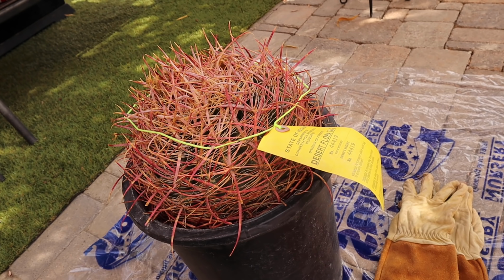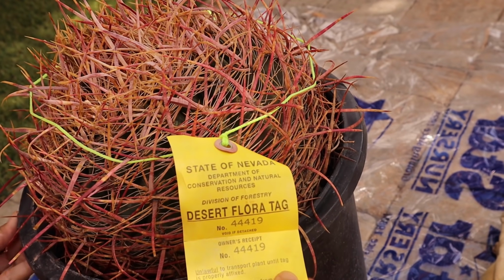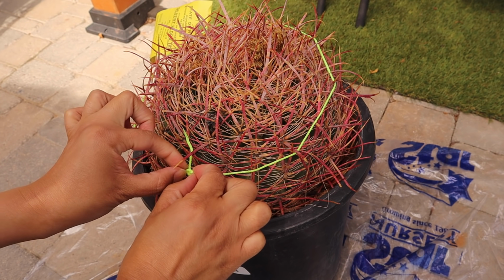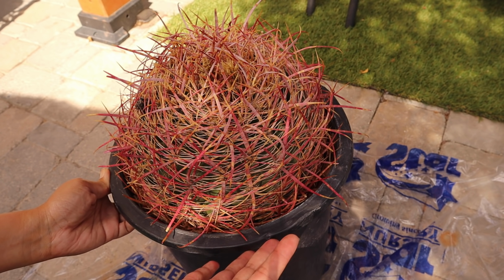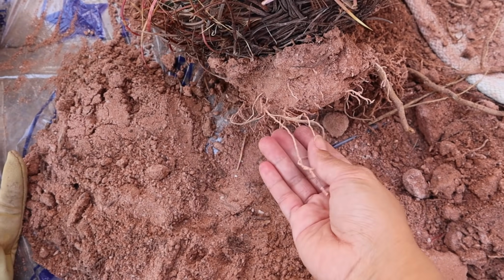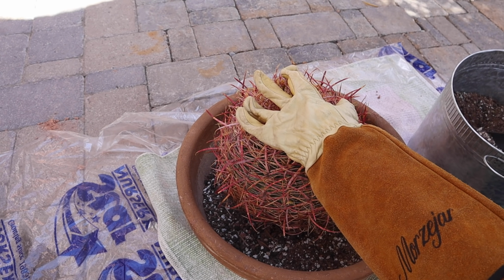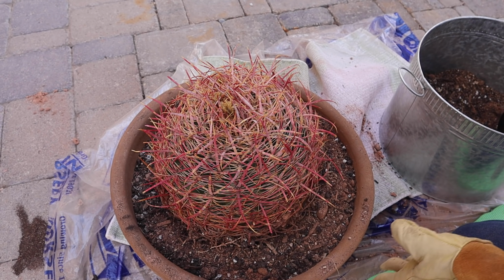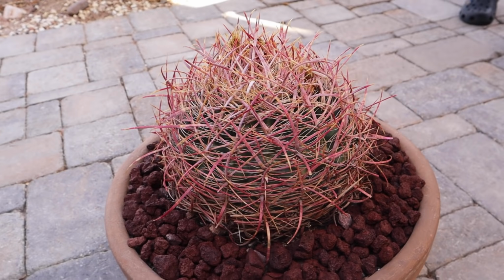This Cactus is NOT Nursery-Grown?! | Repot a Desert Cactus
This is probably the coolest cactus in my collection.  This mean looking Ferocactus cylindraceus has a yellow desert flora tag attached to it.  Is this cactus from the wild? It will now reside in my backyard but first, how do I get this 40lb. pot and cactus moved to its new home?